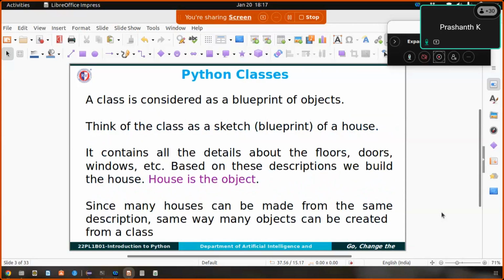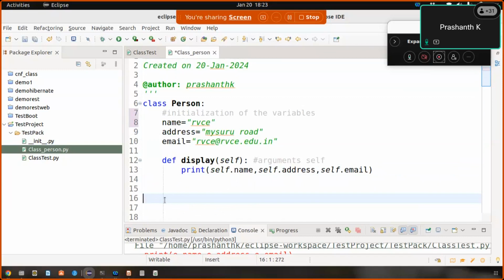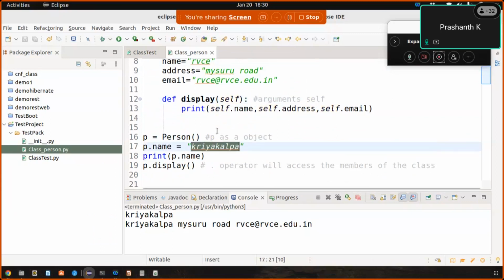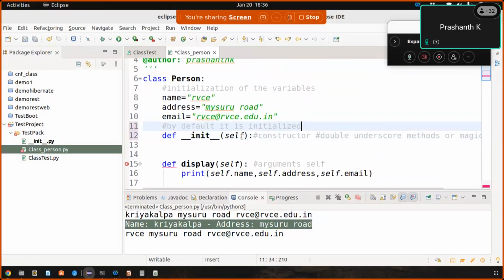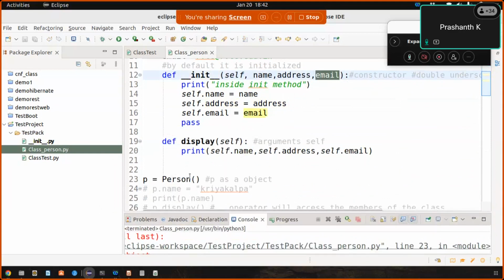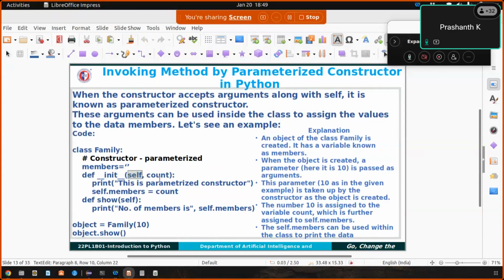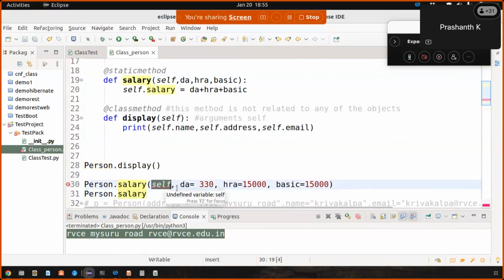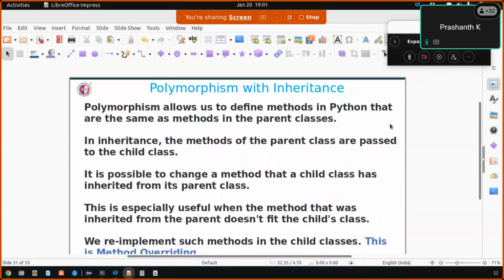python E Section class and objects 20240120 1334 1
class and object concepts in python